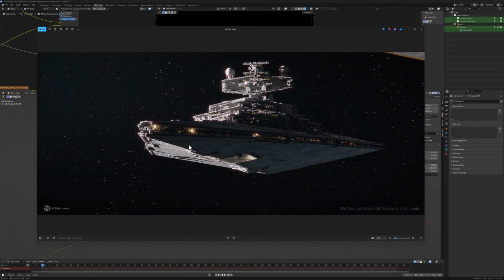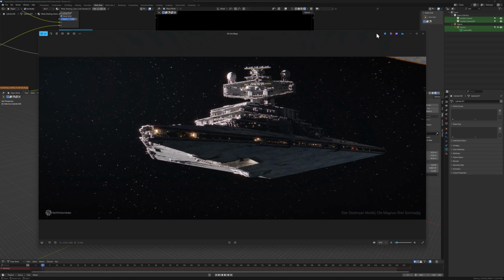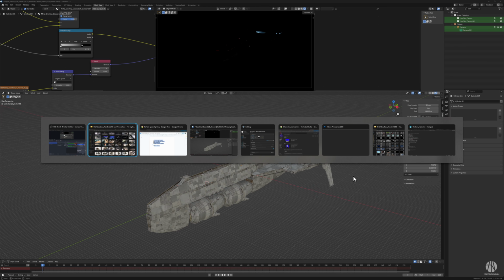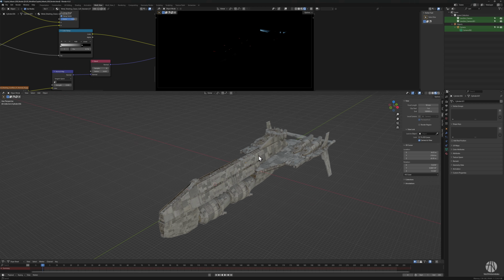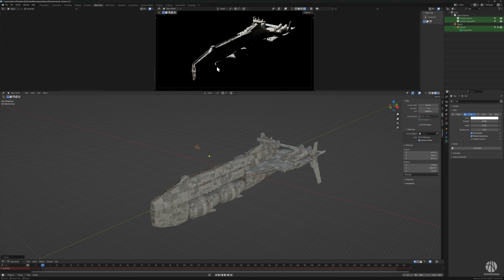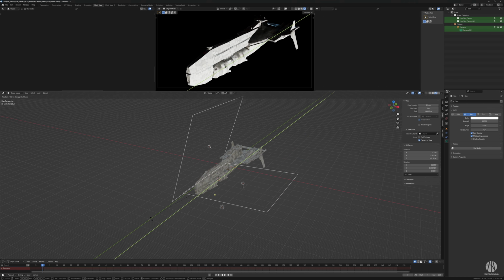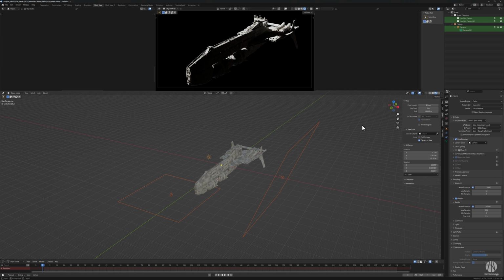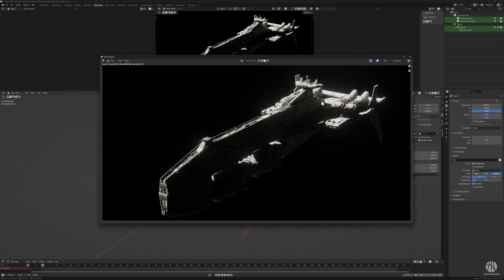Space Lighting made simple - Blender Tutorial - T0029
Big Medium Small Modelshop Greebles Assetpack - If you want to start 3D modelling you own armada, this is a good place to start:

I'm a Danish designer and art director with 20 years of AAA games industry experience, on a mission to celebrate, foster and empower creativity, imagination and ingenuity by sharing,  showcasing and discussing design thinking in every way possible.
In this video I share my 3 principles for great space lighting in Blender 3D.
Whether you're a seasoned concept artist, a graphic designer, or an aspiring digital painter or designer interested in learning and growing, this video will inspire introspection about your own workflow. You will learn trade secrets gained through a 20 year professional career as well as see me make classic creative and process mistakes alike. Perfect for concept artists, 3d artists, hard surface designers, environment artists, art directors, digital painters, industrial designers, and anyone looking to be inspired or to optimize their creative workflow.